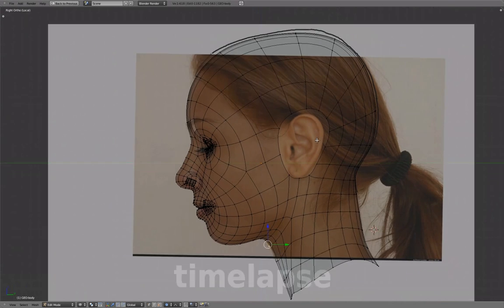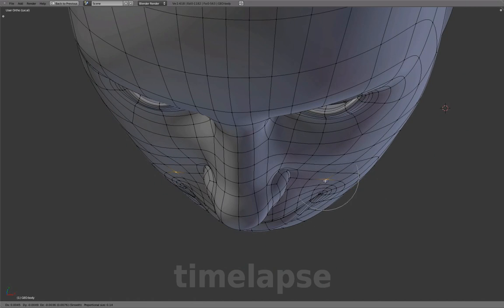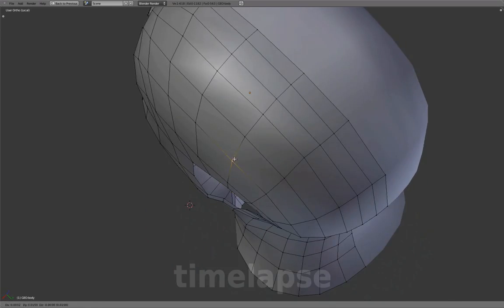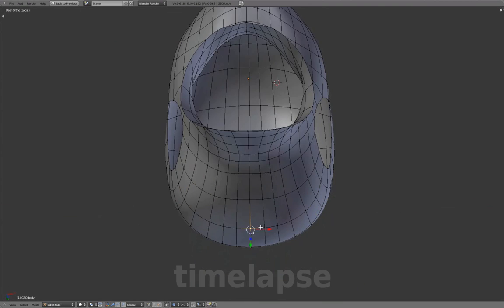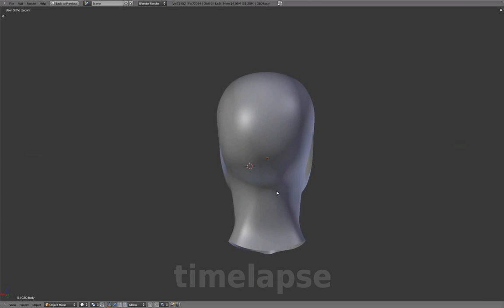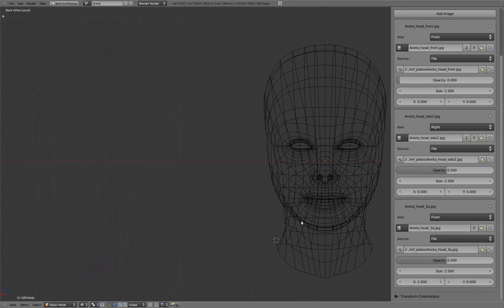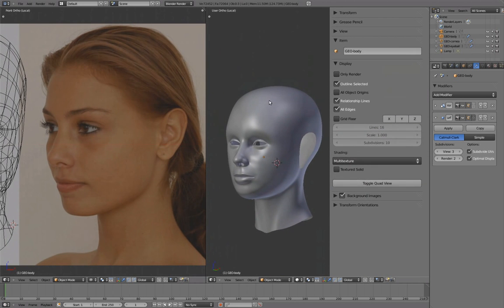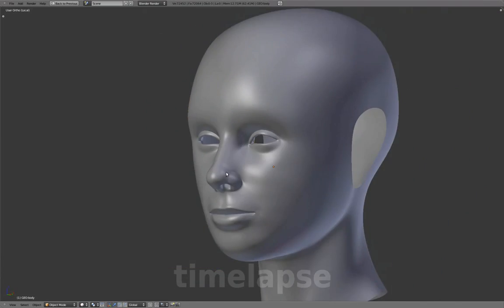Blender tutorial 02 12 Shaping